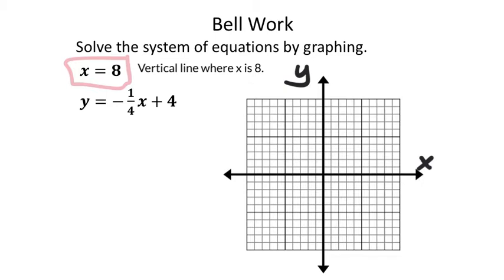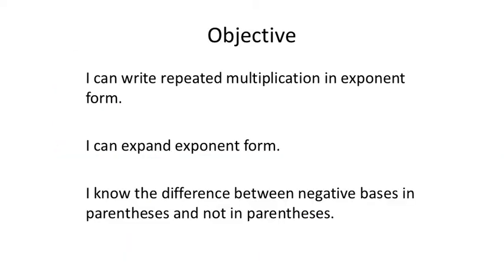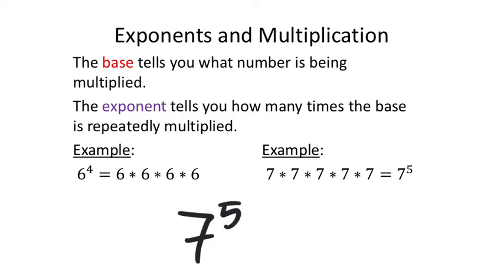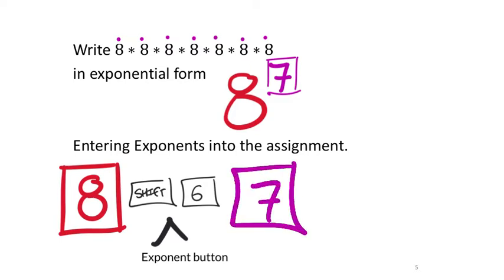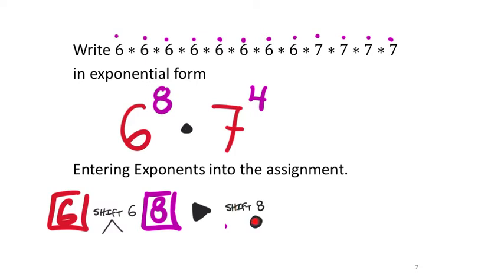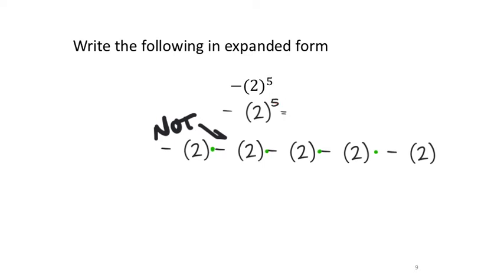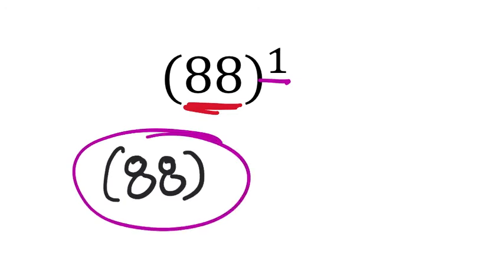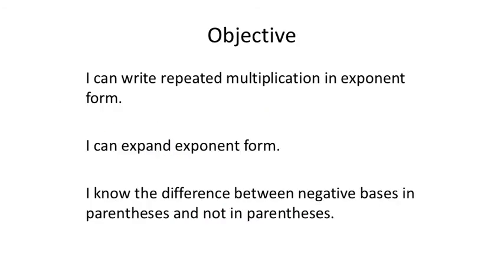Introduction to Exponents and Bases (8th Grade Math Unit 8 Lesson 1)